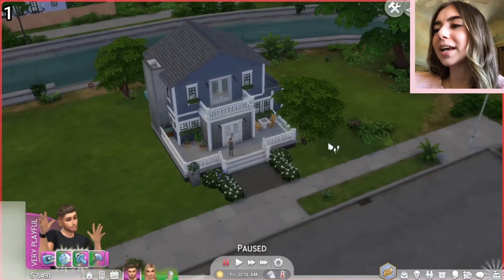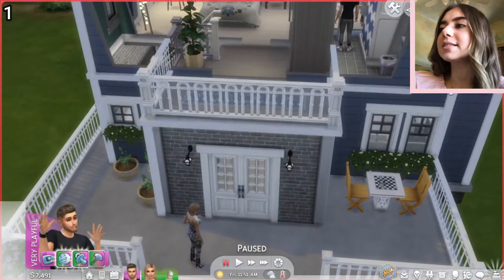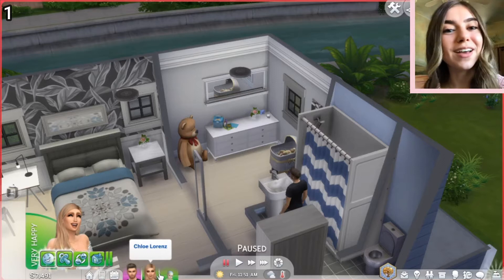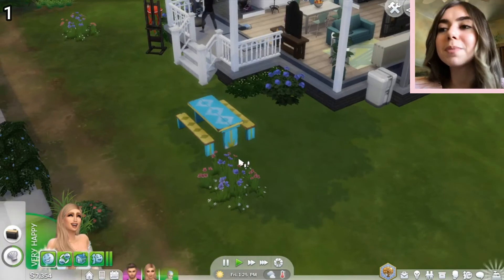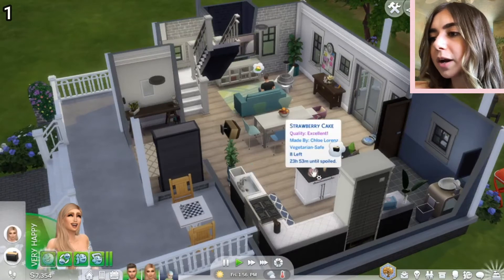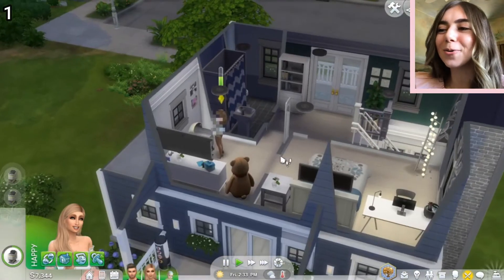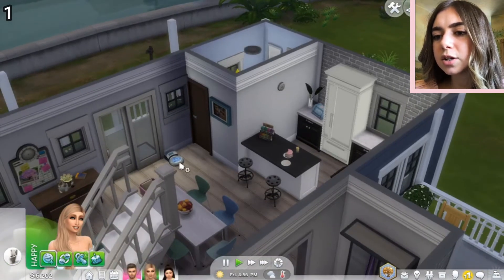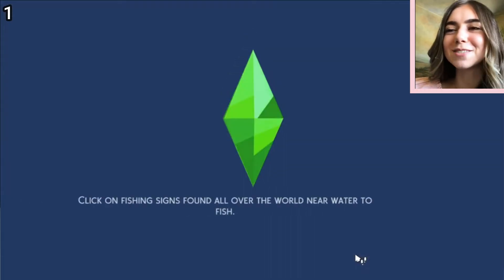BABY GIRL'S GROWING UP 😢 100 Baby Challenge: Part 3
I CANNOT BELIEVE WHAT JUST HAPPENED! What do you think the gender of the next baby will be?? 💕 GIVE ME NAME SUGGESTIONS BELOW!! 👫

Challenge Rules: shorturl.at/yELS8

♥ ~Enygma

♪ Music ♪

Happy - MBB~♥